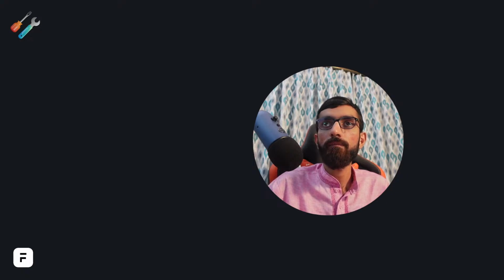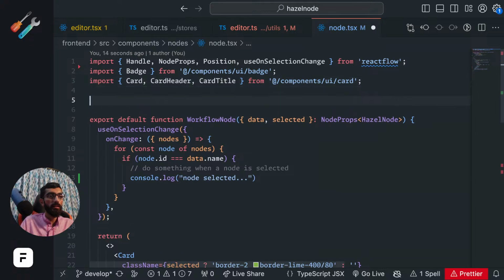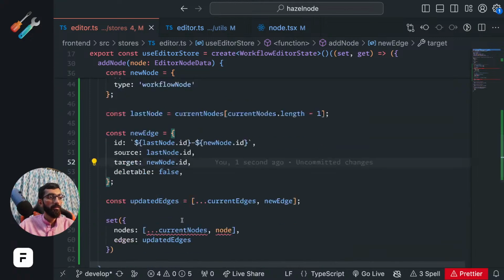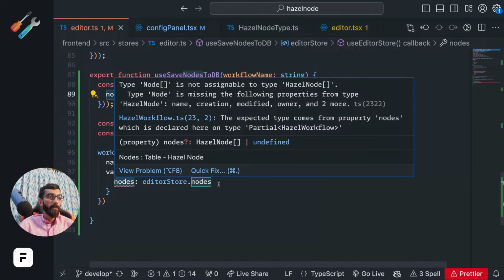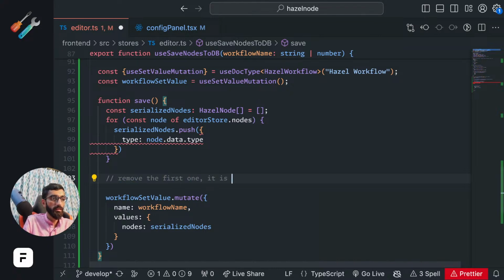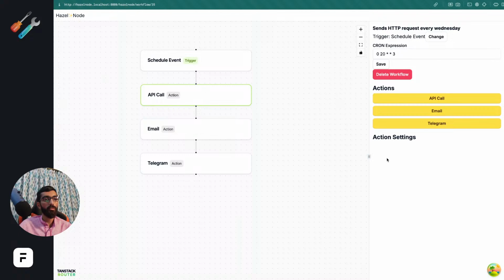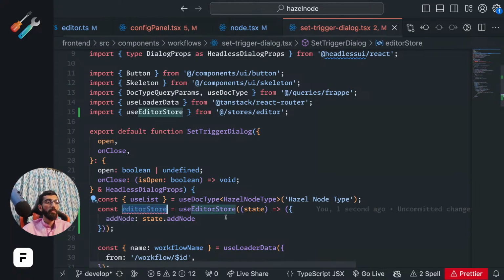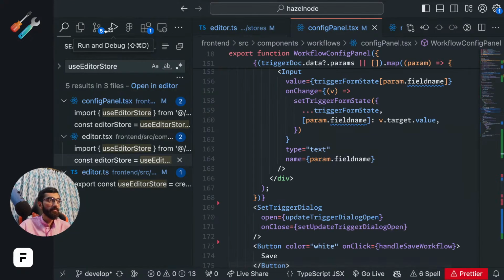Episode 15: Hazelnode, Workflow Automation App with Frappe Framework & React!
We will continue working on Hazelnode, a workflow automation tool for the Frappeverse!